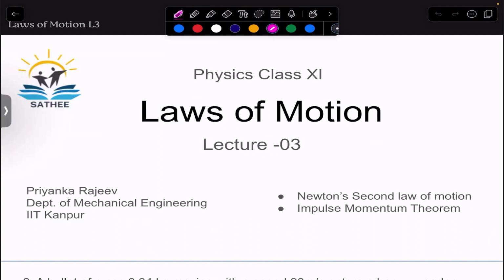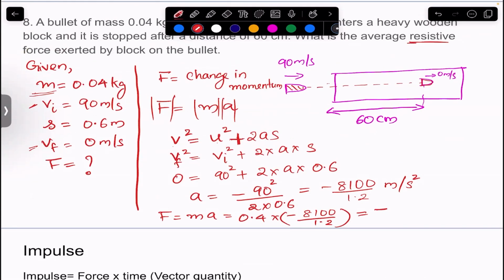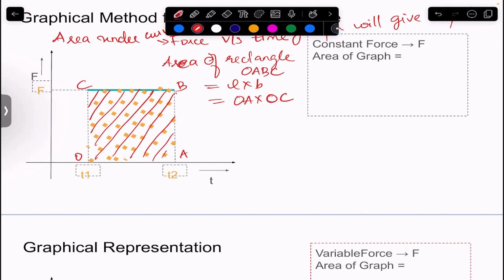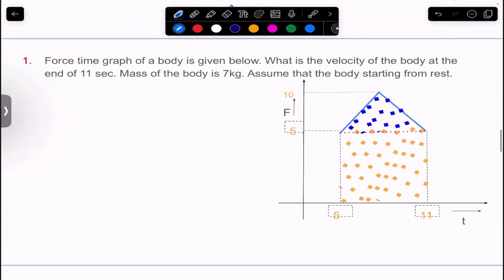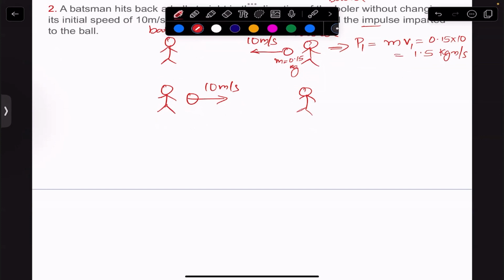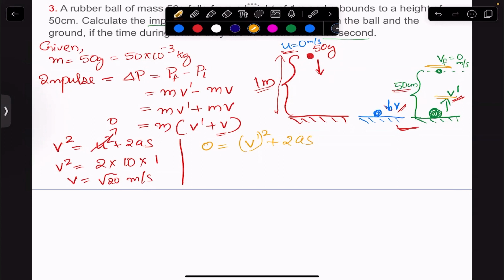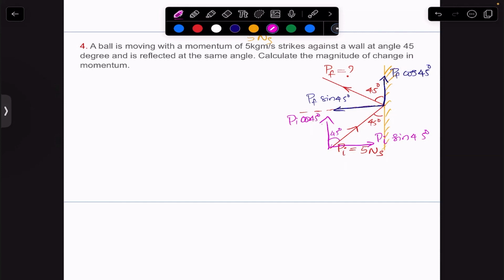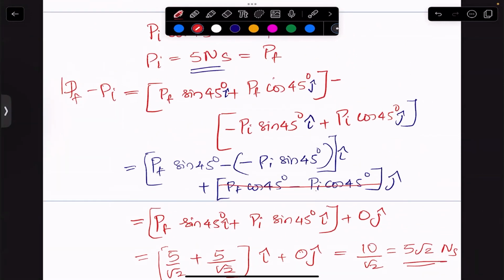2024 02 27 16 10 36 Priyanka Rajeev PMRF HD Physics XI Laws of Motion L03